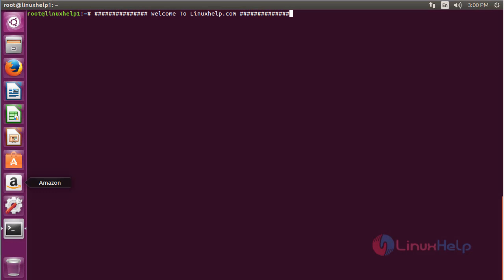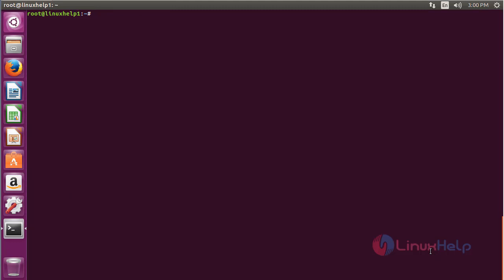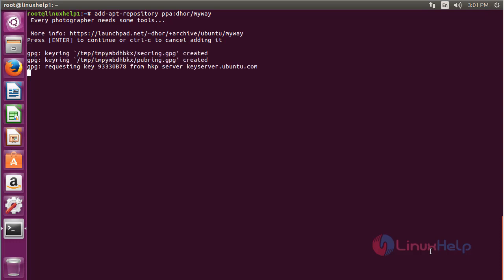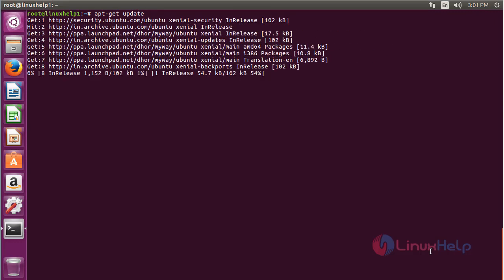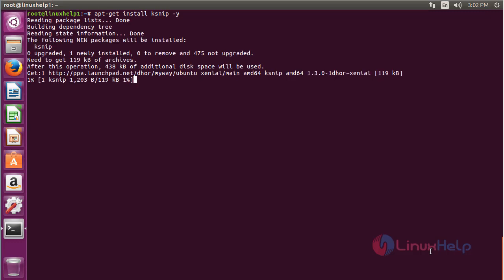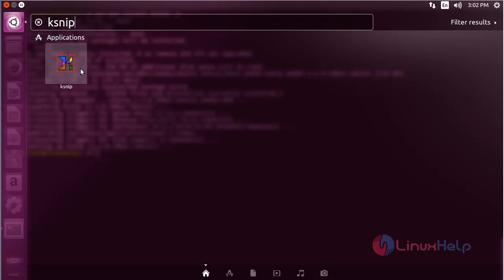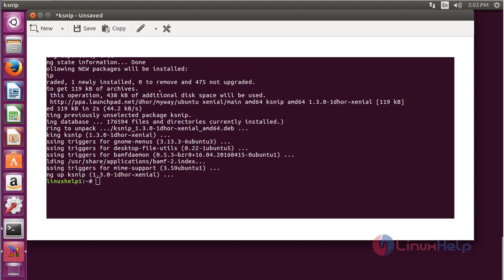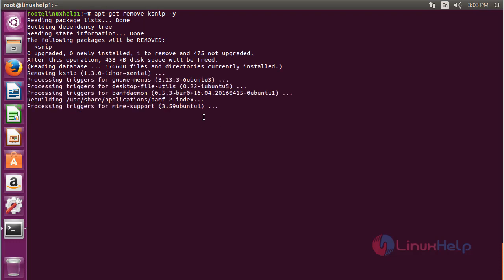How to install ksnip on Ubuntu 16.04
This video covers the installation of Ksnip on Ubuntu. Ksnip is a Qt 4.8 based screenshot built for Linux. It is similar to Window Snipping Tool.